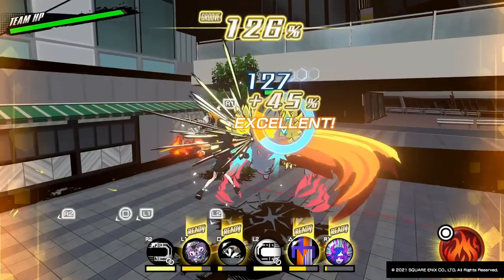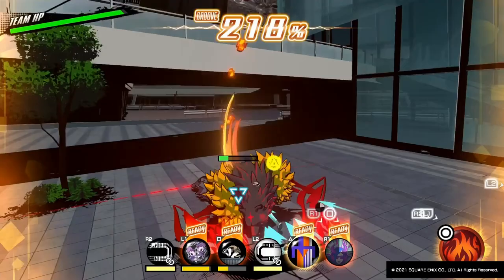Neo: The World Ends With You- Combat Tips Part 6 | Understanding Pin Interactions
Sorry for the wait guys; part 6 is here. In today's episode, we discuss what defines the skill ceiling of Neo: the world ends with you, and explore how having a deft understanding of pin interactions can yield a greater output of skill, purposeful play, and confidence in combat.

Chapters:
0:00-11:57 (Exploring pin interactions)
11:57- 16:35 (Noise erasing montage)
16:36 (conclusion)